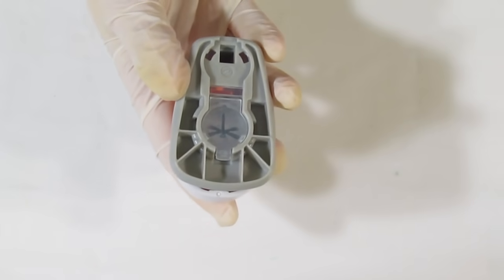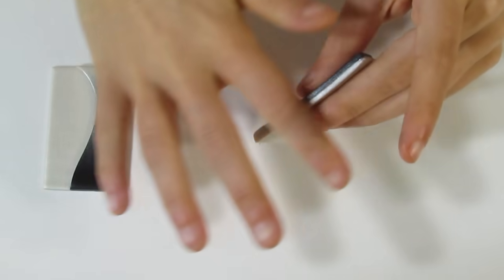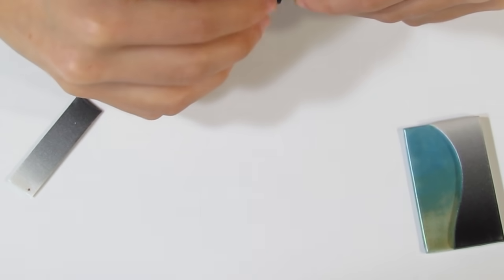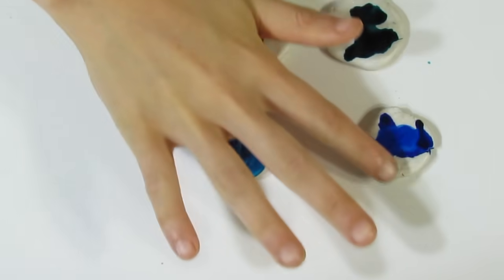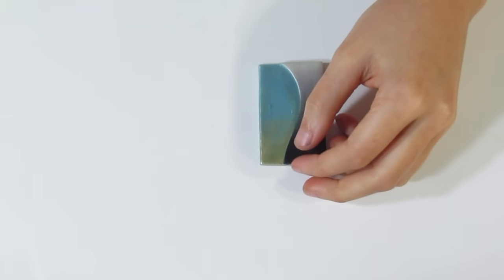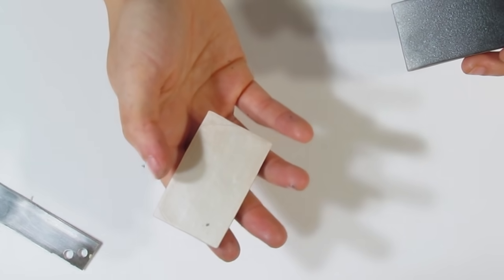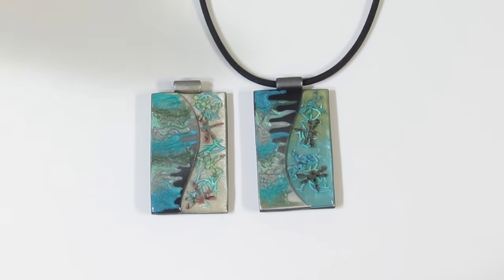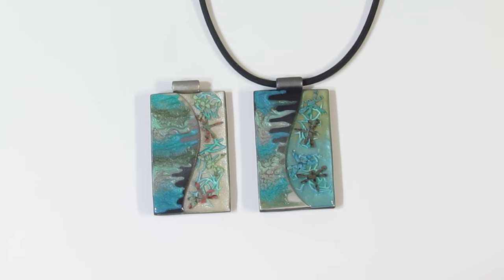Polymer Clay Project: Day on the Lake Pendant Tutorial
In this tutorial I'll be showing you how to make a focal polymer clay pendant with a difference. We will be exploring new ideas for using Pebeo paints and mica frills along the way.

There are lots of different techniques in this project so it's quite long, but really fun to make.

Ice Resin step by Step:

Rectangle Cutters on JessamaDesign: